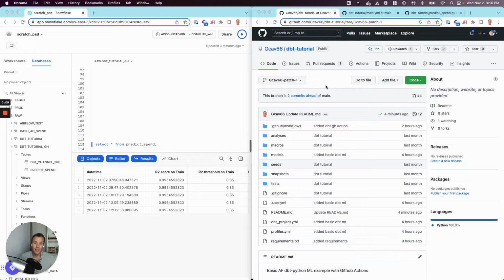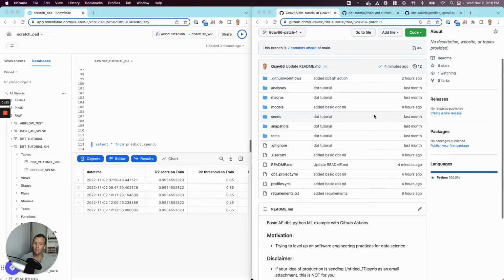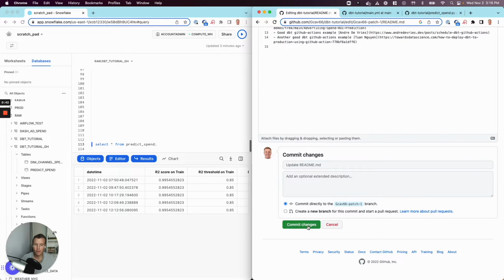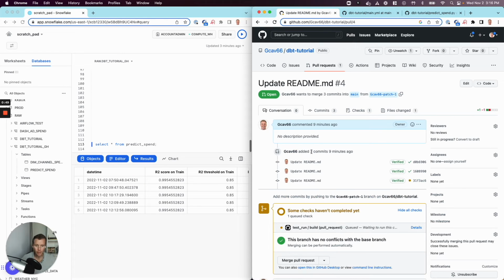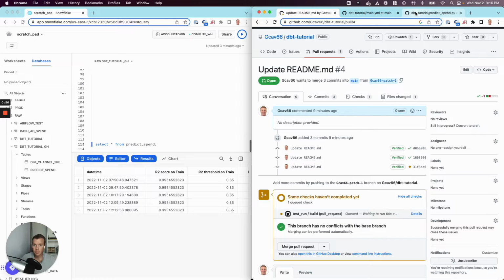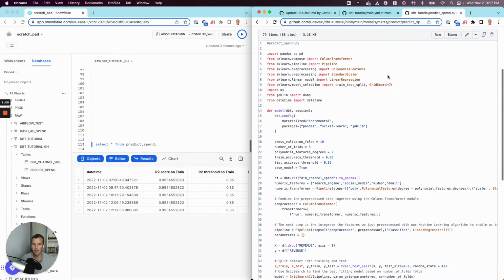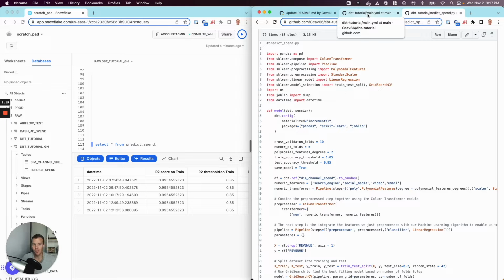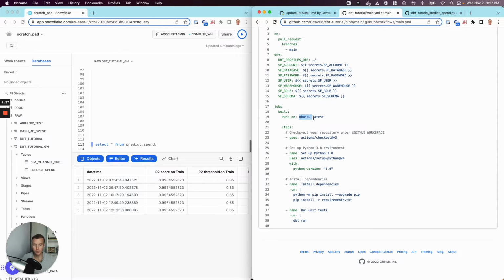Quick Example of ML pipeline with dbt-python and Github Actions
This is a quick overview of taking a basic ML pipeline using dbt-python and Snowflake and adding a quick CI test with Github-Actions.

Note:
- This is a toy example (as always)
- I've done nothing around model performance, fairness, drift, etc, e.g., the actual hard stuff in ML
- But if you're a data scientist who thinks "hey, if I adopted more software engineering practices I might get more models deployed", this should help build some intuition around basic concepts (and we're very thankful that these types of people reach out to us Continual)
- Also, given that dbt-python uses snowpark to run all of the compute in Snowflake, the default Github Actions compute instance works really well (because I don't need lots of storage and compute on the CI/CD server as everything is just happening in Snowflake). This is at least as feasible as spinning up huge K8s cluster to handle all your ML training/inferencing (and much easier).